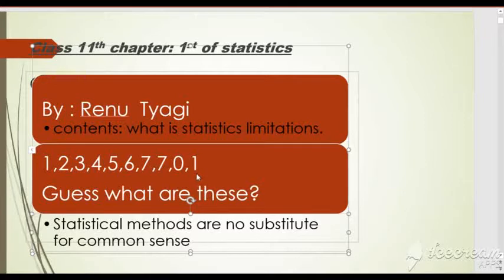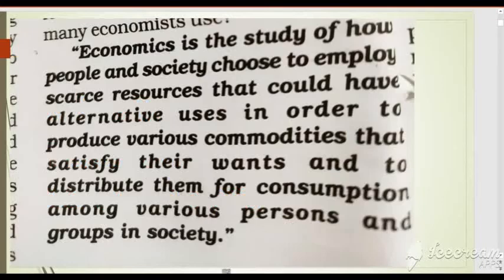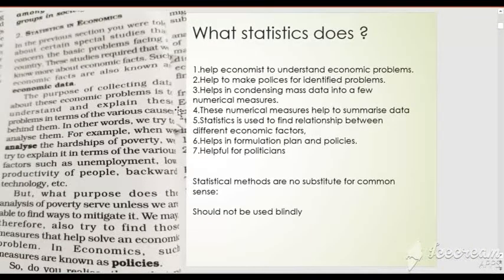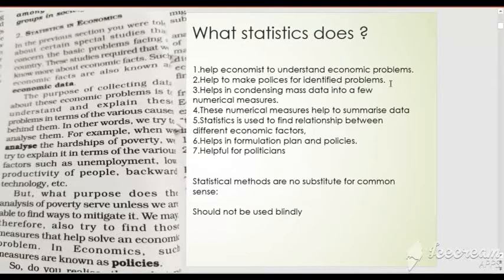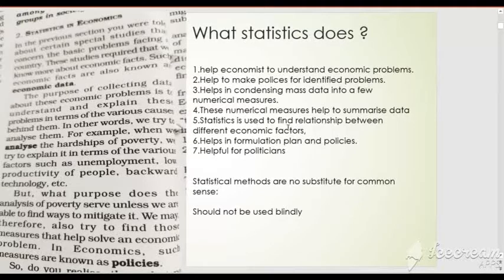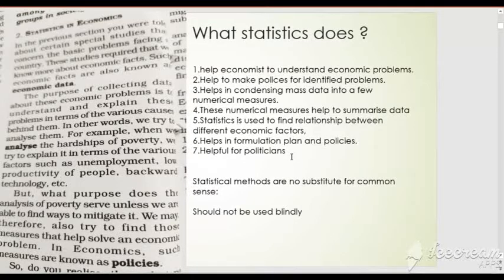class 11th chapter 1st of statistics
by renu tyagi source ncert text book